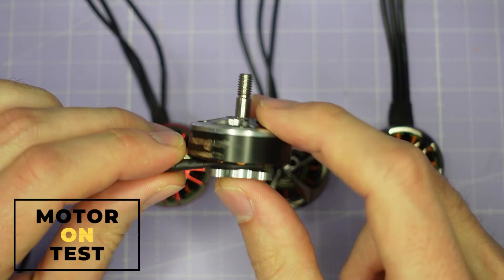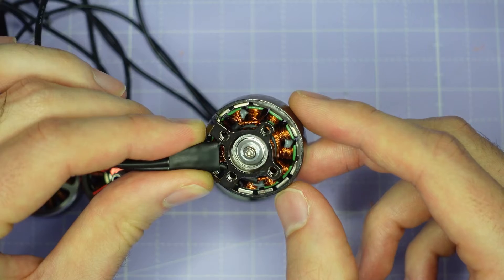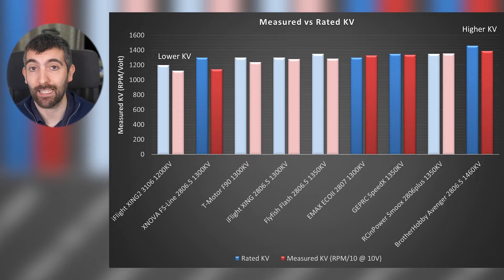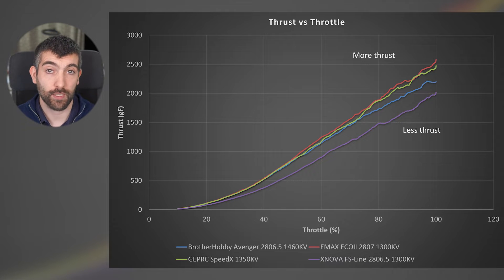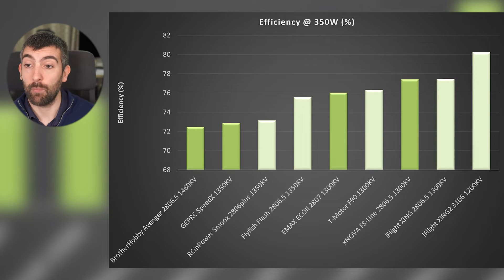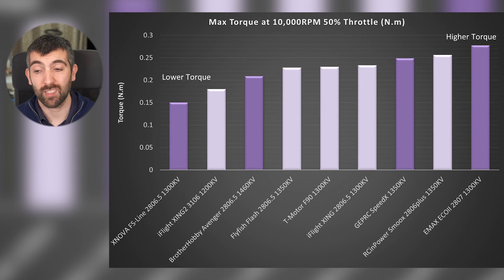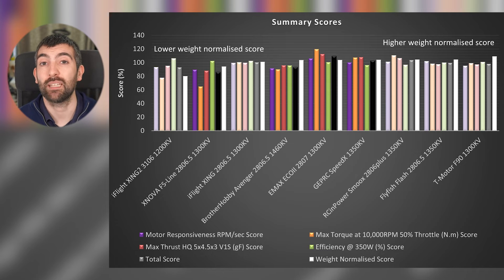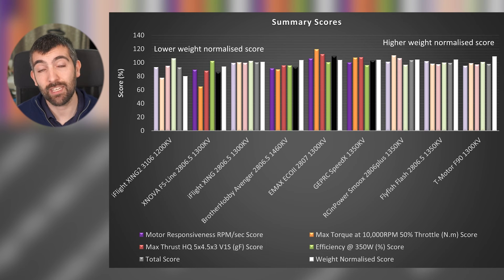7 inch motor testing: Second Batch and Full Comparison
If you want access to the full database of test data

Timestamps:
0:00 Intro
0:24 Motor rundown on the bench
2:24 AOS Labs: Easy Access to Test Data
3:12 Test Results: Measured KV
4:35 Thrust
5:58 Efficiency
7:24 Torque
9:32 Motor Response
10:16 Summary Scores
11:23 Conclusions